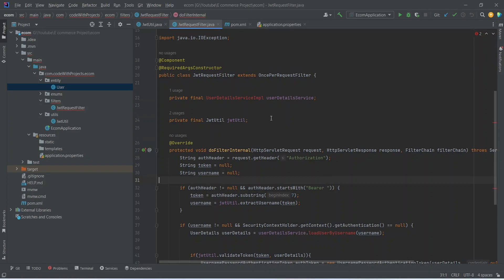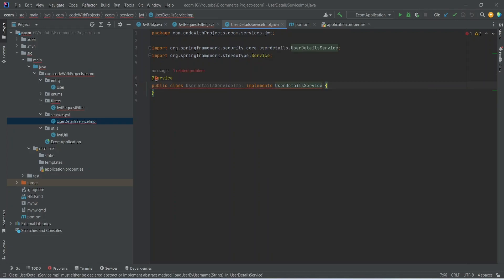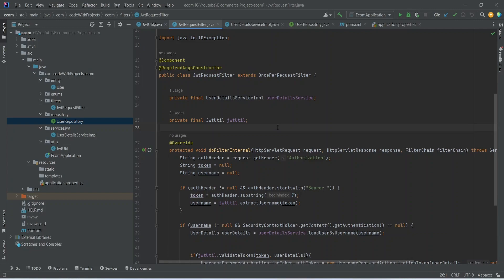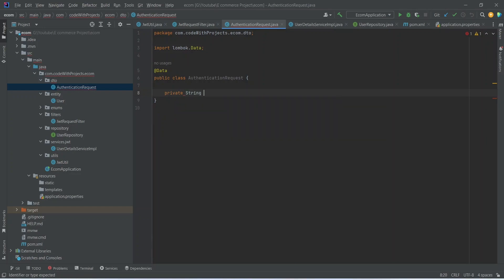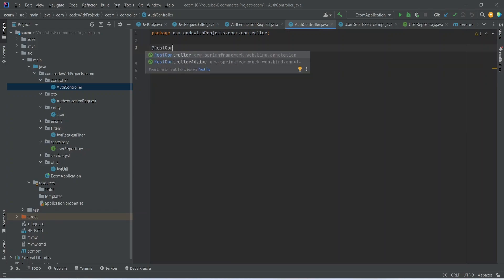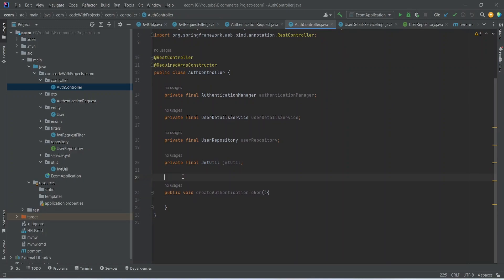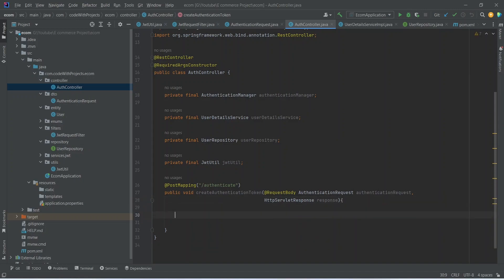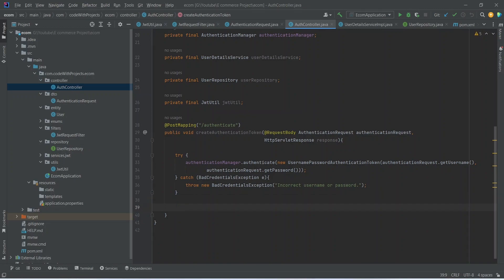Creating Login API And User Details Service | E-Commerce Project | Spring Boot + Angular | Part 5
Creating Login Rest API and User Details Service Impl | E-Commerce Project | Spring Boot + Angular | Part 6

Join us in this informative video as we delve into the world of web development and create a robust Login REST API along with a User Details Service Implementation. Discover step-by-step instructions and best practices for building these essential components of modern web applications.